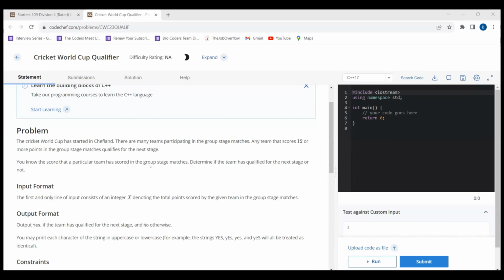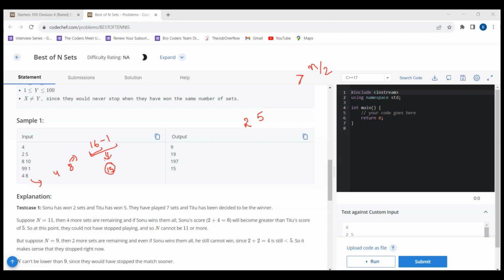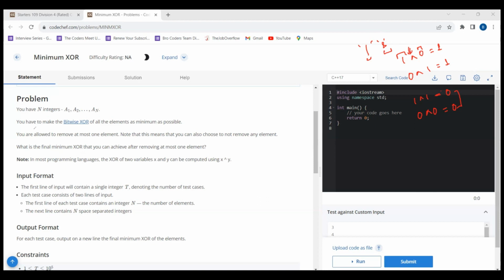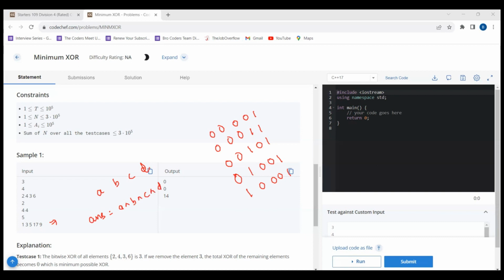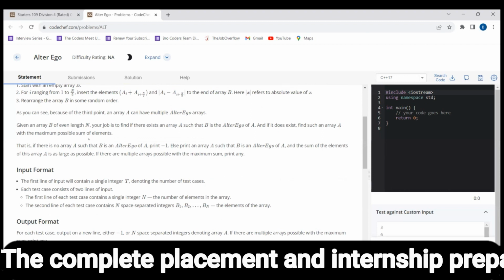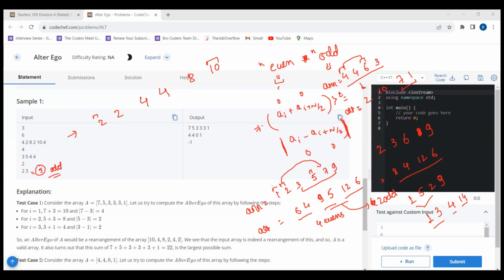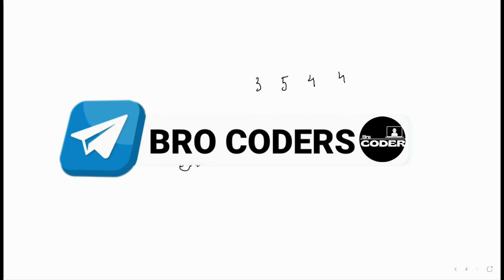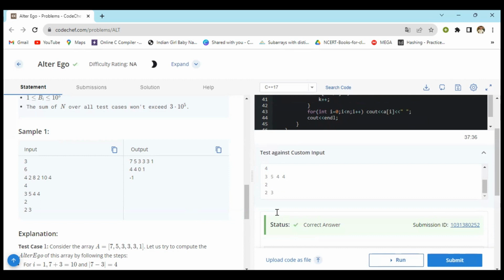🔥Day 01 : Codechef Starters 109 Discussion | 75 Contest Challenge 💪🏻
👉 Watch the video at 1.5x Speed for better experience!

👉Now-a-days we all must have heard about 75-Hard challenge the number 1 trending thing in India right now!! It's a great tool to build consistency and improve overall focus.

👉We thought why not bring it's coders version?
-- The "Bro Coders" version

👉 In this video we have discussed Codechef Starters 109.If you Still have any doubt do comment it out we will reach out to you!!

But one thing we can assure you that if you complete this challenge then you will be a completely different coder. Don't miss out this opportunity as these are very rare!!!

👉🏼 Here in this video we are talking about ✋🏼 tools/ tips which if you use you will see better results!!

Use timestamps for precise seeking:
00:00 -  Intro
01:16 - Cricket World Cup Qualifier
03:27 - Worth of a Video
06:15 - Best of N Sets
19:10 - Minimum XOR
40:00- Alter Ego

Bro Coders
Bro Coders 75 Hard Challenge
Bro Coders 75 Contest Challenge
75 Hard Challenge
75 Contest Challenge
What is 75 Hard Challenge
75 Coding Contest Challenge
Codeforces
Codechef
LeetCode
GFG
Hackerrank
AtCoder
HackerEarth
Announcement
When are we starting
What will be the rules
Who all can participate
Contest editorial
Codechef
Competitive Coding
Competitive Programming
CP
Codechef Starters 109
Codechef Contest
Codechef discussion